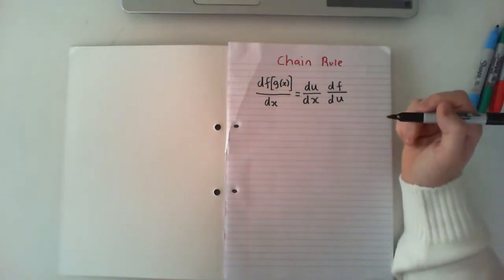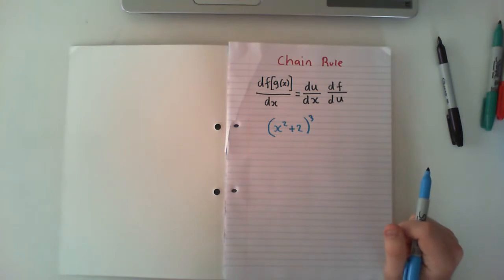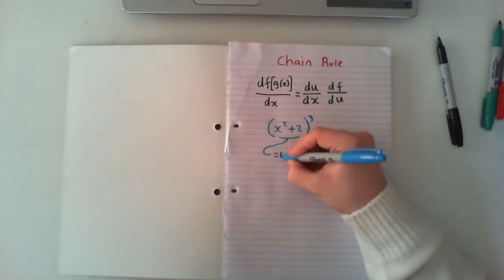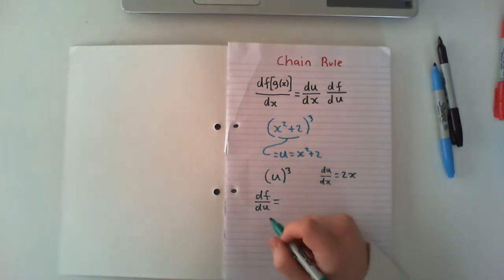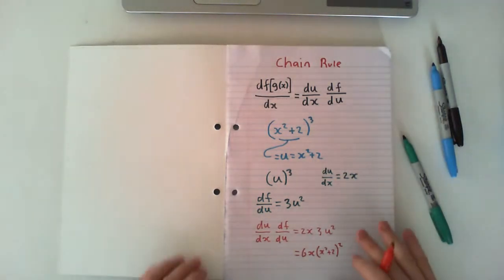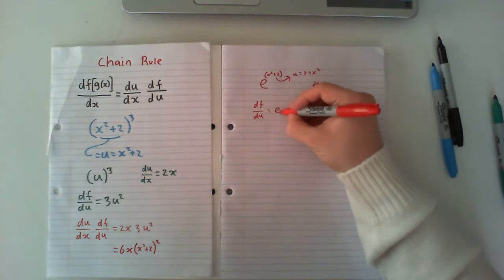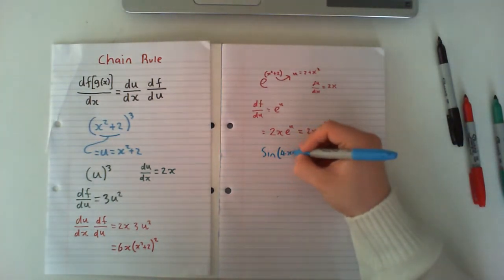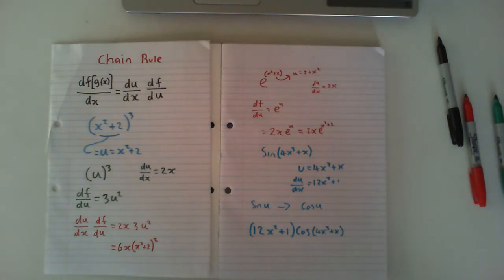Differentiation 3: The Chain Rule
This video shows you how to use the chain rule, the chain rule is one of the basic rules and is used with the product rule to form the quotient rule.

The chain rule will get you out of some of your first tricky situations.